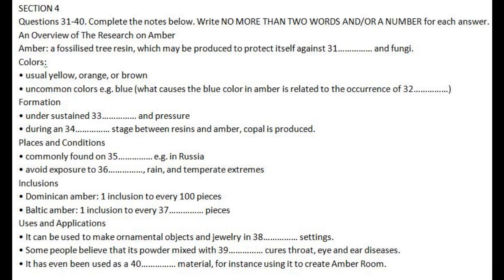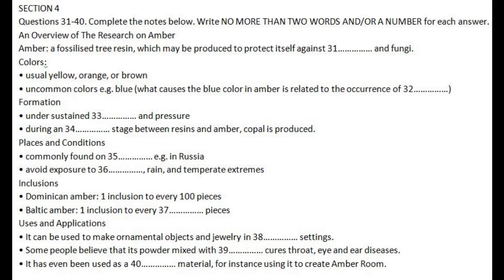Ielts Listening Section or Part 4 | Practice 31 - Real Ielts Listening Section or Part four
IELTS Listening Section, or Part 4, is usually a dialogue; this is whereby two or more people are discussing an academic subject, and it is often a student talking to another student or tutor. The secret to scoring band 9.0 in IELTS Listening is when you practice 30 questions only on this Listening Section 4.